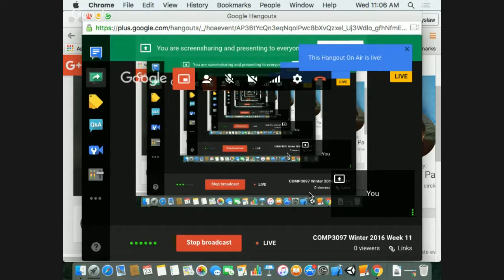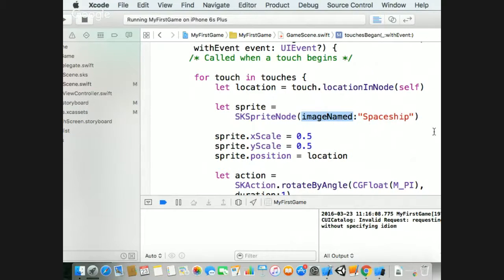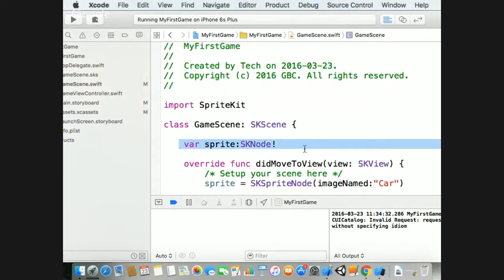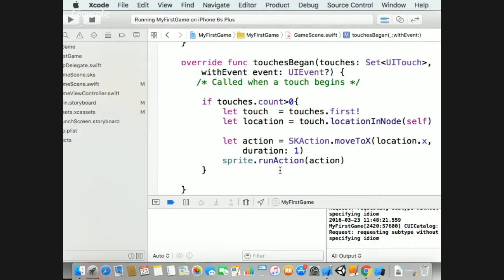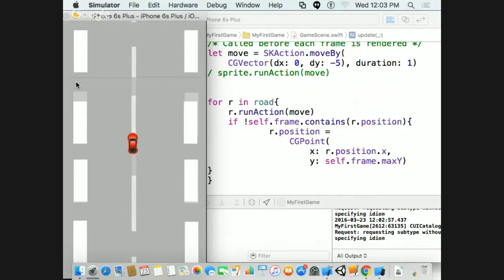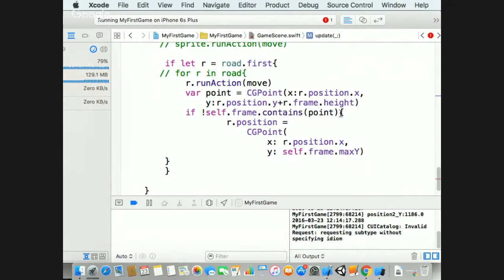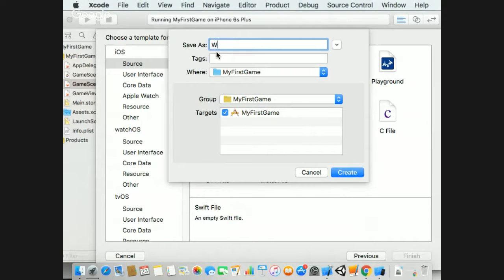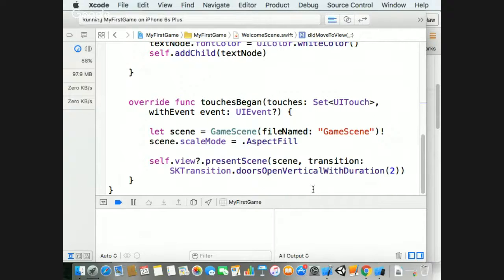COMP3097 Winter 2016 Week 11